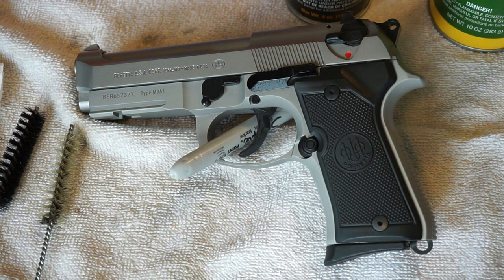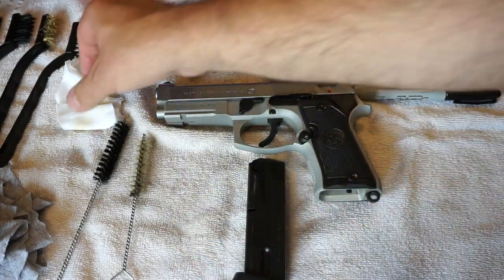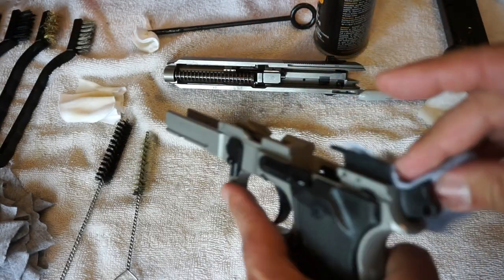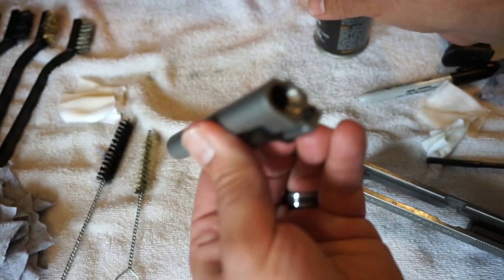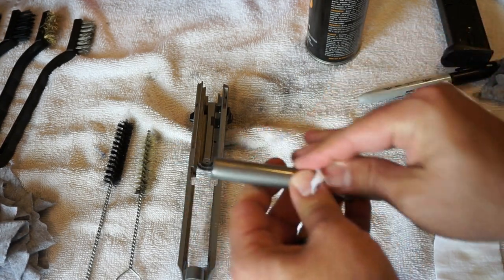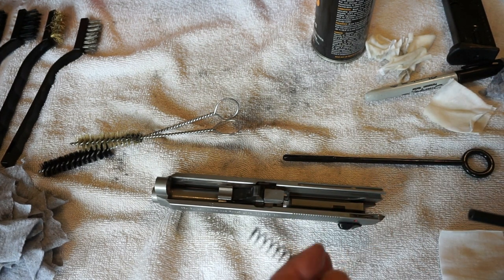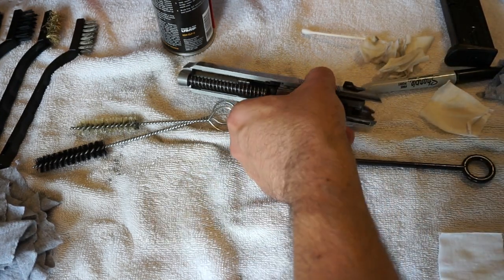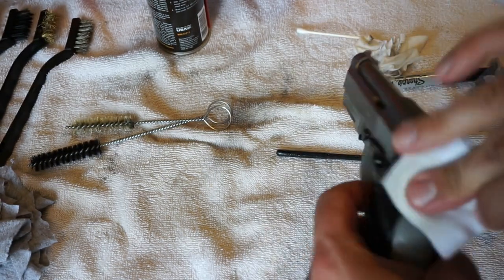Beretta 92FS Compact inox finish 9mm M9A1 field strip and cleaning! M9A1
I owned this pistol for a year before selling to my father but this 92 still remains one of my favorites. Let's get this awesome pistol all cleaned up before we head to the range!